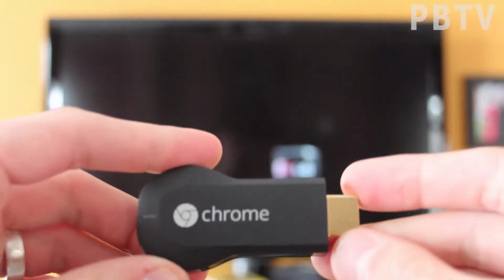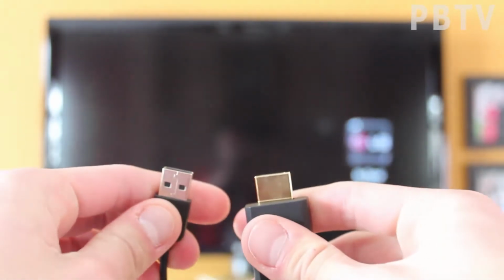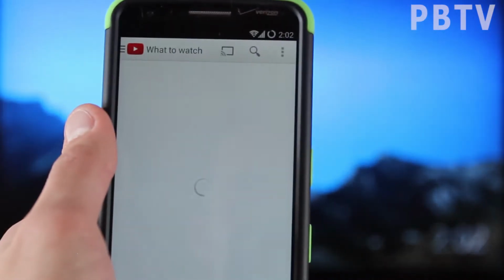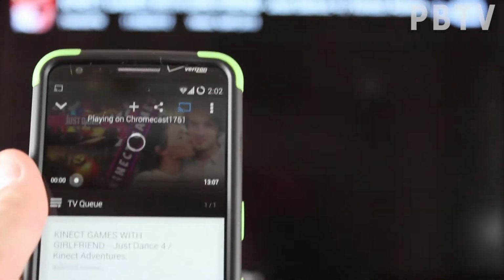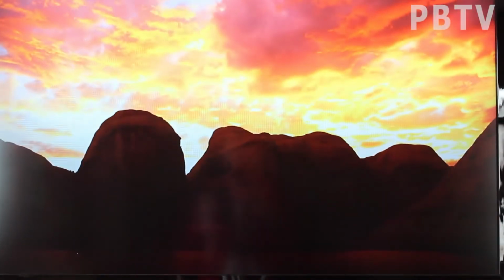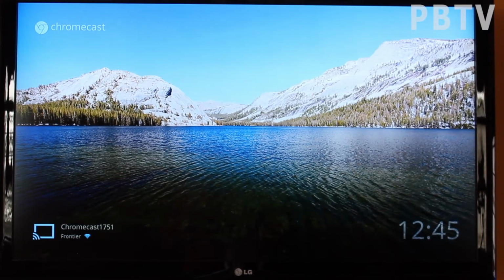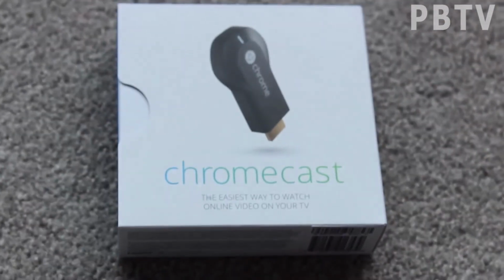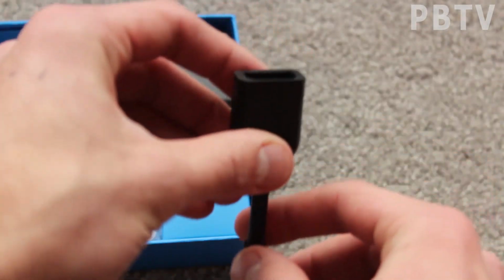Chromecast Review!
Here is my review of the Chrome Cast! There honestly isn't all THAT much that even needs to be said about this amazing little thing. It's simple, works, and is pretty cheap! Why WOULDN'T you buy a Chrome Cast if you don't have a "smart" TV? Make sure to leave any questions below and as always, thanks :).

Dr.  Funkestein-Deadmau5

All rights to Deadmau5, he rocks. SUPPORT HIM!

Follow me on various social media! (You'll find me most on G+)

Facebook: Would you like one?